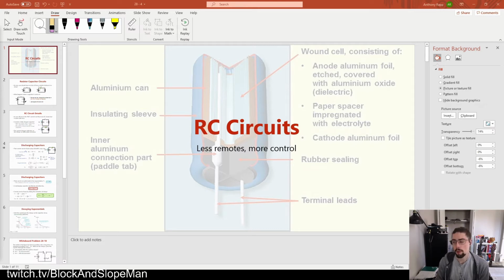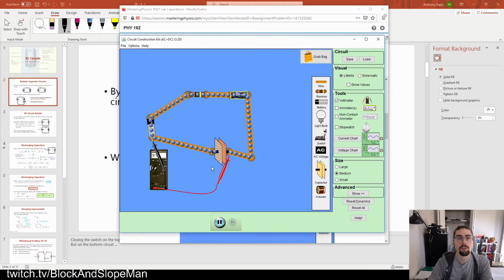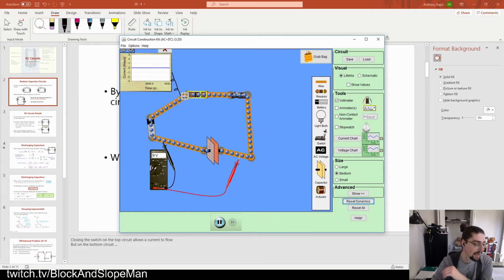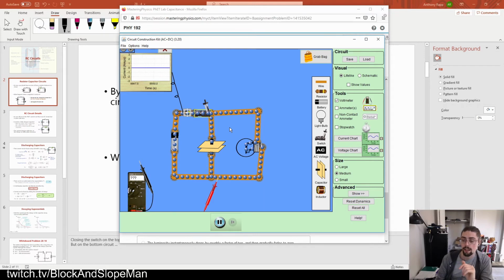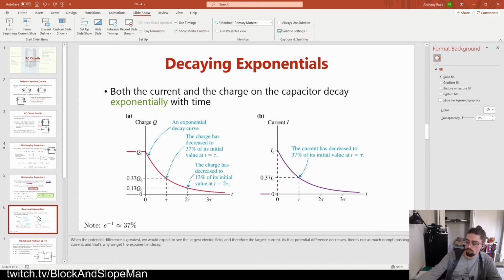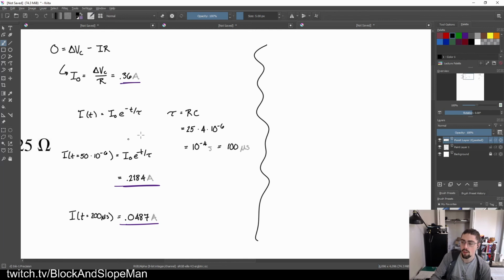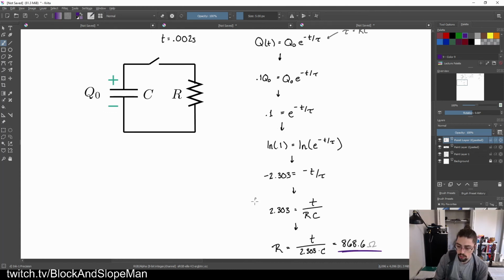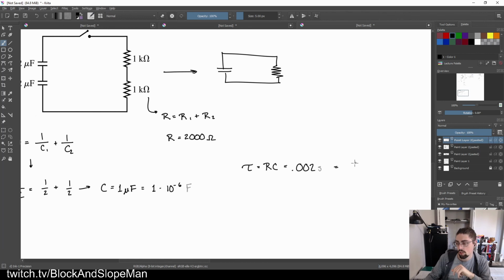PHY192 28-4 Lecture (2020)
What happens when a capacitor gets introduced to some of our basic circuits? We're finally looking at some of the applications of those capacitors first presented a few chapters ago